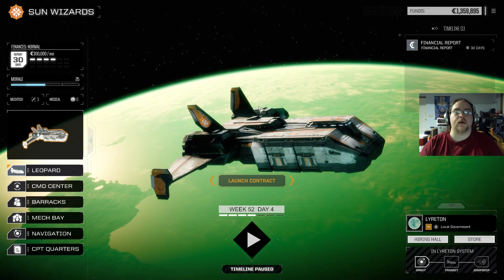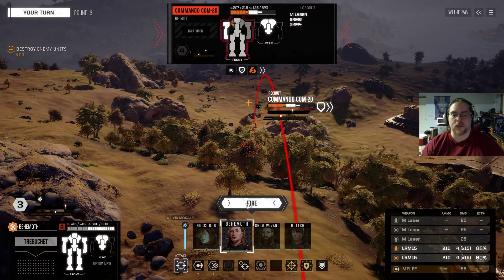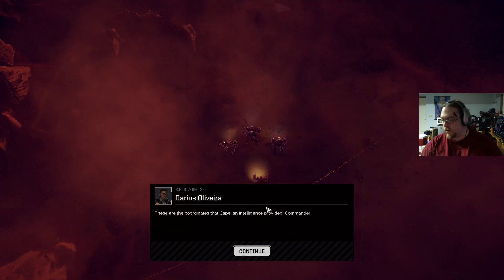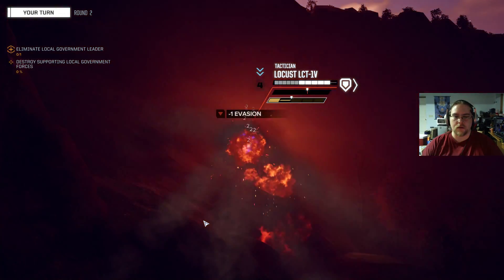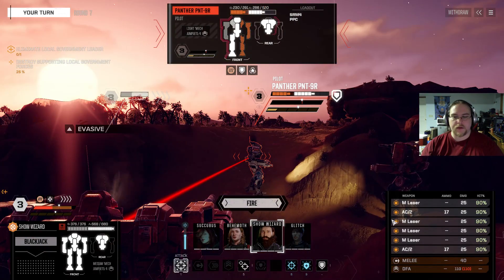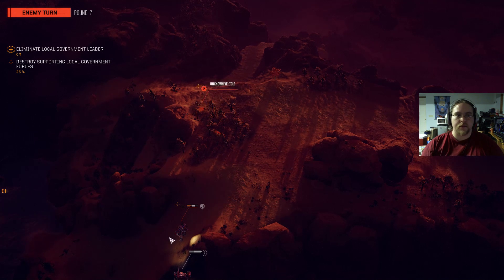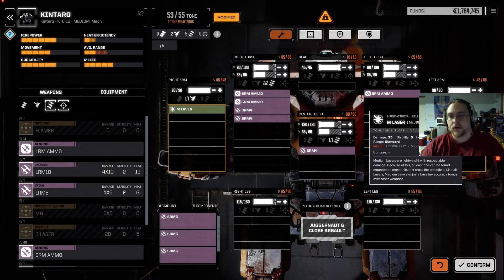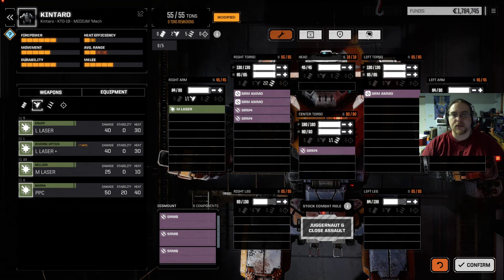BattleTech Part 9